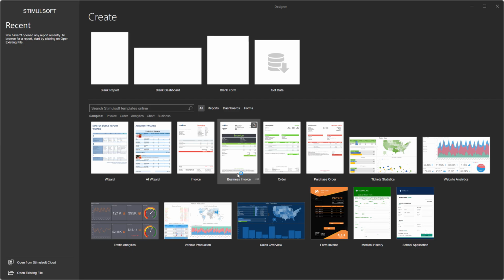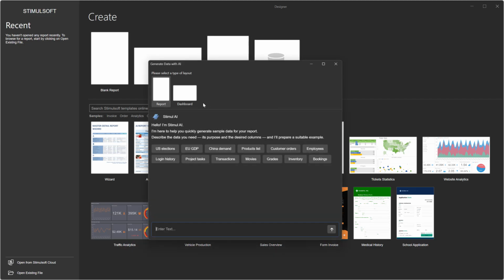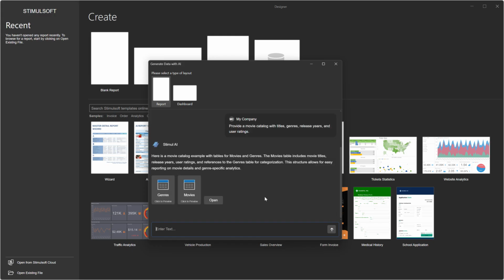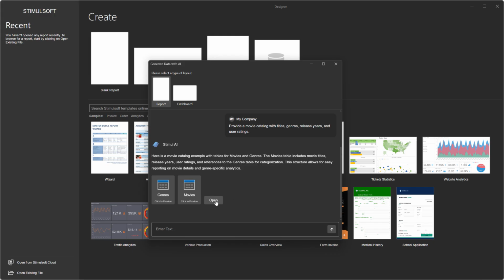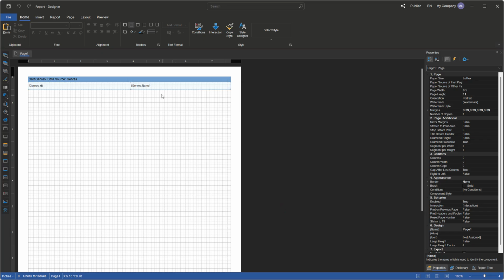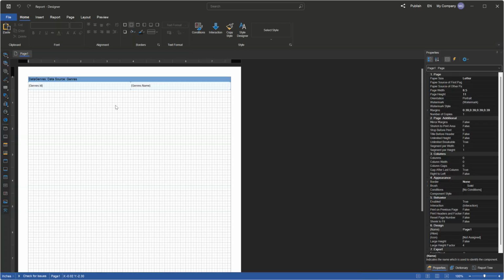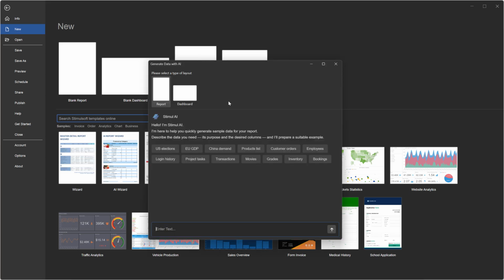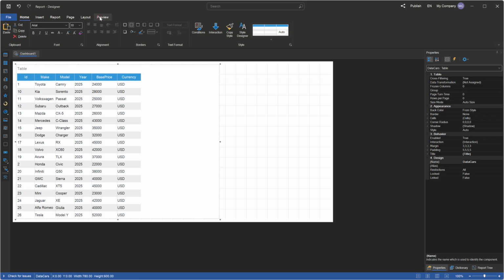AI Data Generation for Reports and Dashboards [2026]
This video shows how to use Stimul AI assistance to generate data for reports and dashboards.